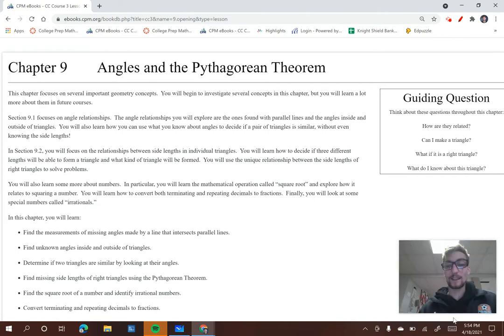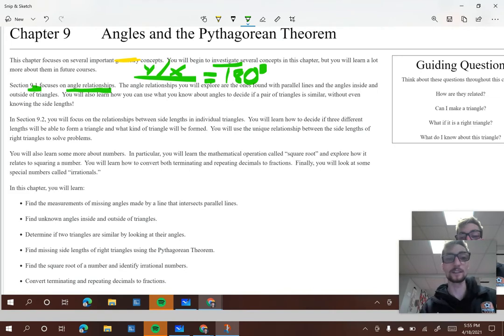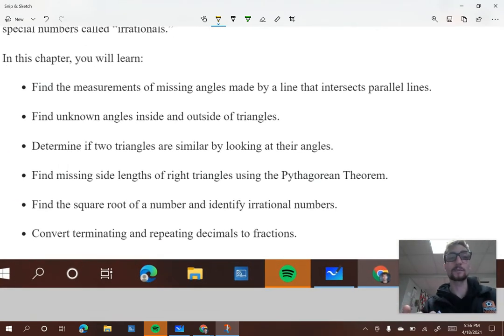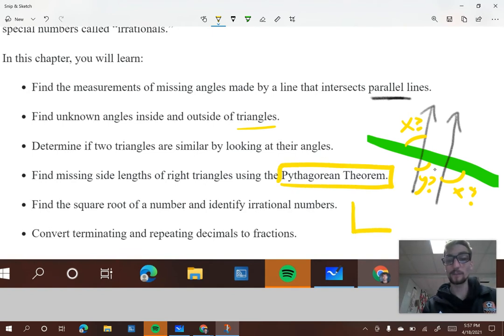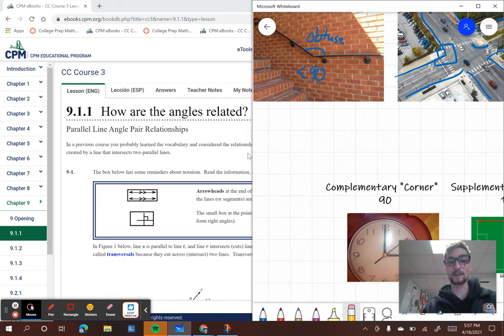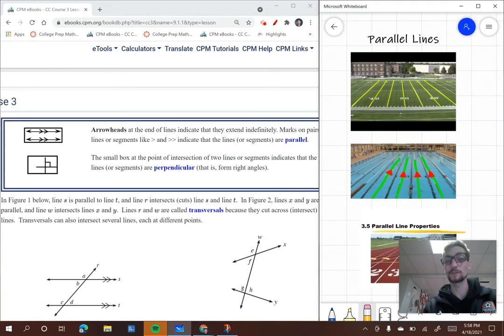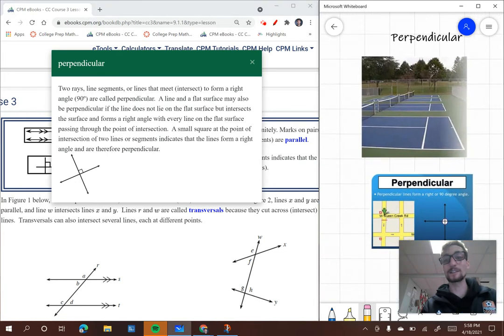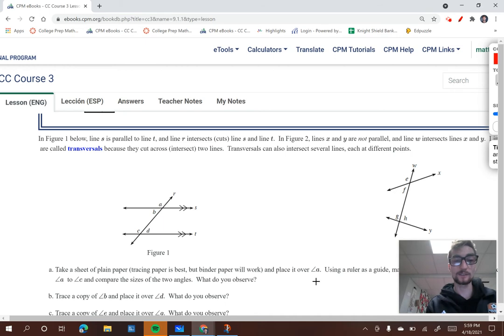Chapter 9 Introduction